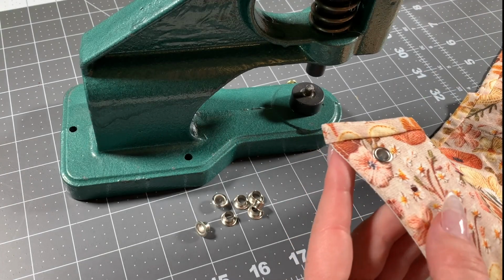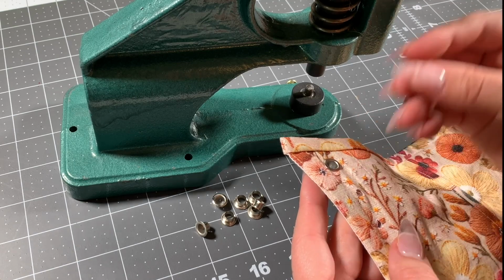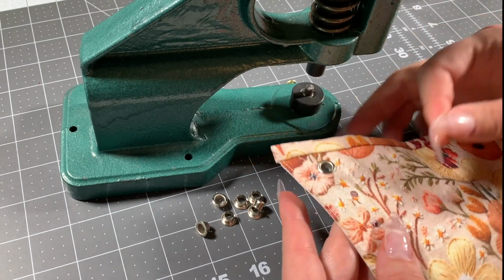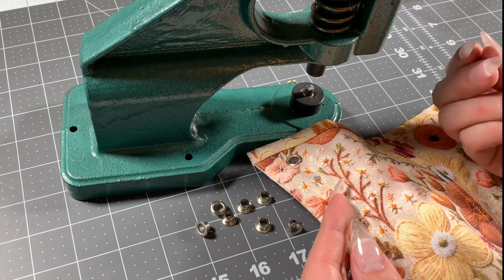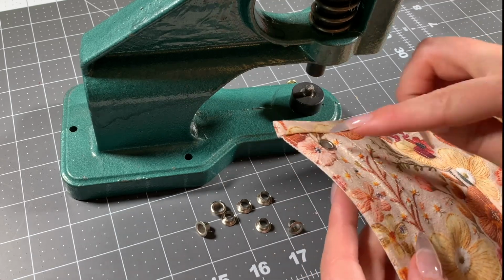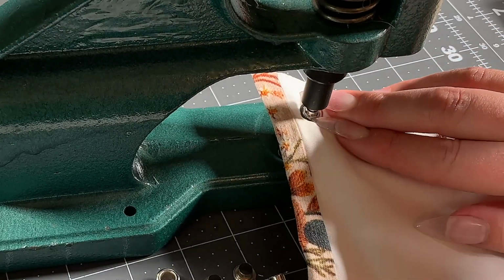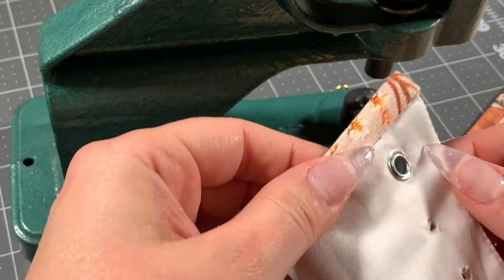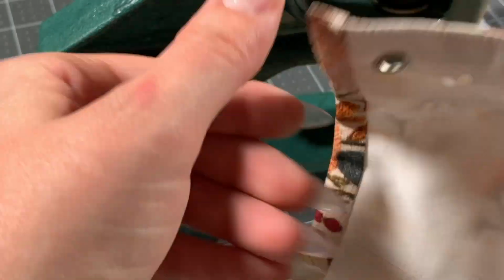Adding Grommets with a Grommet Press Machine - Quick Tutorial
The grommets used in this video are 6mm or No. 0. Unfortunately, there is no way I can explain the perfect amount of pressure you need to apply to the grommet press. Luckily grommets are pretty cheap so I recommend that you just practice on scrap fabric until you get the feel for it. If your grommets are cracking or splitting, you're pressing too hard. If they're loose, the problem is likely that you need to add another layer as mentioned in the video.

To see the full video of the making of this Corset Waist Belt, please check it out

You can buy this Corset Waist Belt and other variations

TOOLS USED:
Grommet Press
Hole Puncher